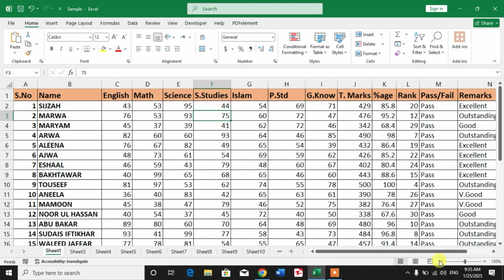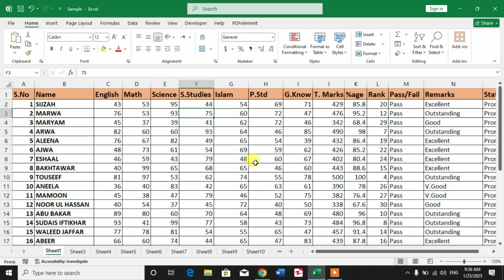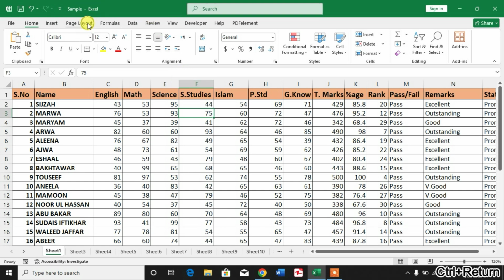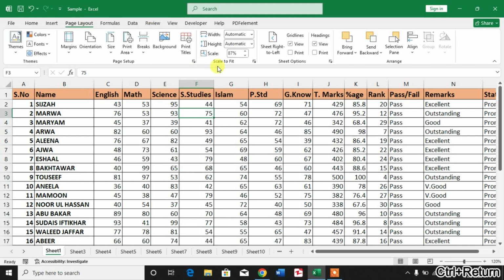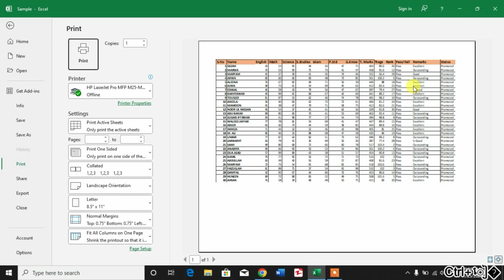How to Print Large Worksheet on One Page in MS Excel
This Video Tutorial will show you the tip and Trick to Print Large Worksheet on One Page in Excel. After watching this video tutorial you will be able to print large worksheet on One Page in Excel.
This Video Tutorial may work in MS Excel 2007, 2010, 2013, 2016, 2019, 2021, 2024 and 365.